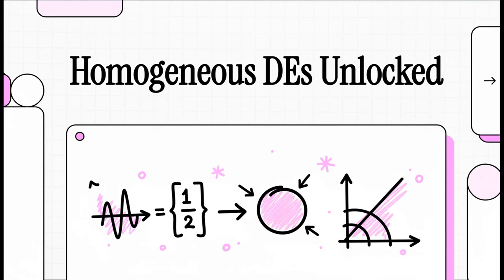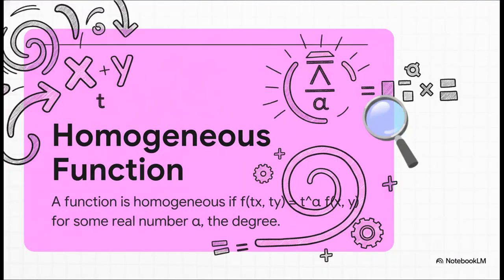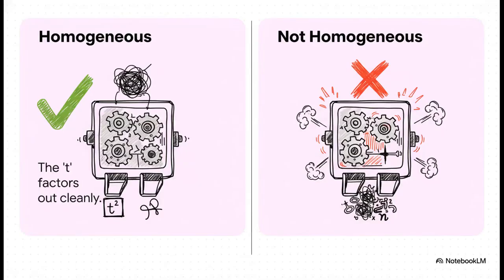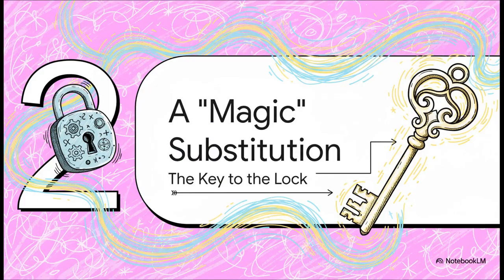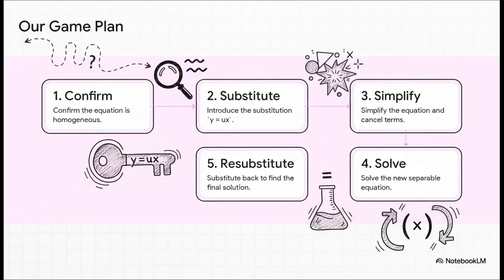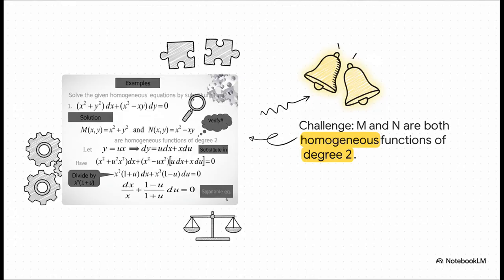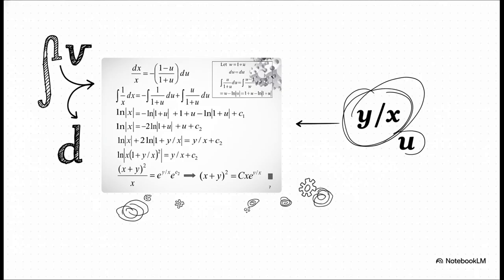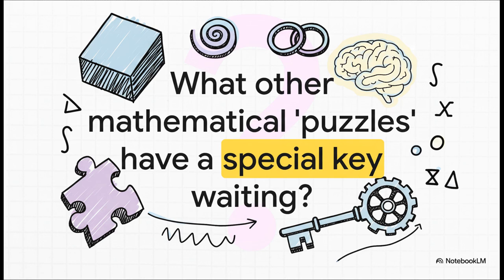2.4 Homogeneous DEs Unlocked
2.4 Homogeneous DEs Unlocked